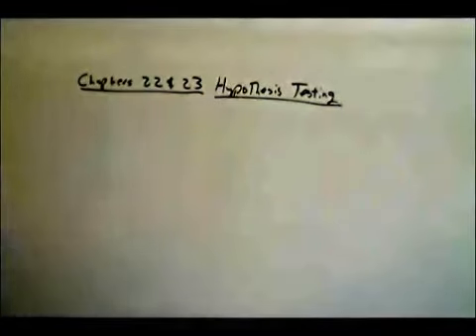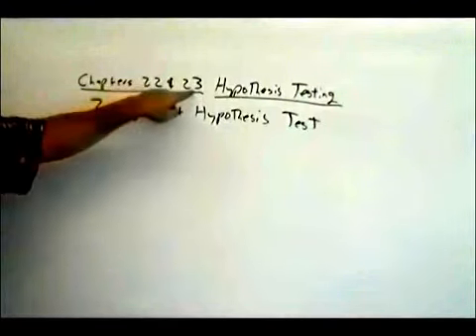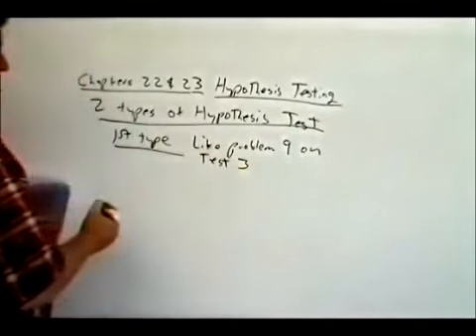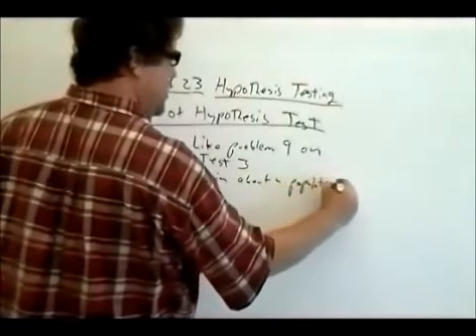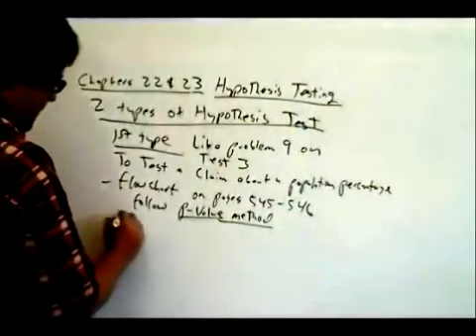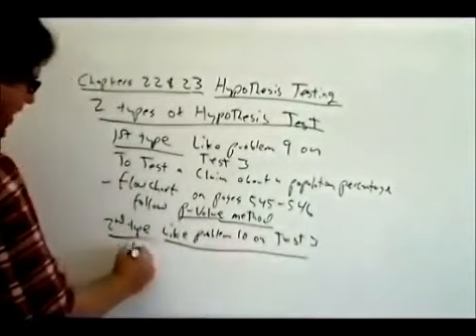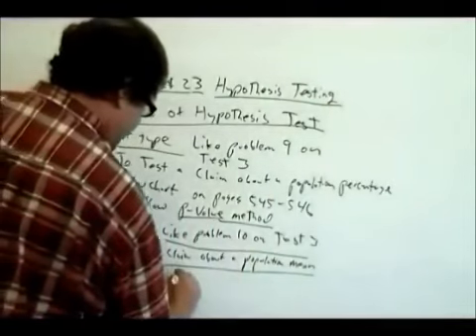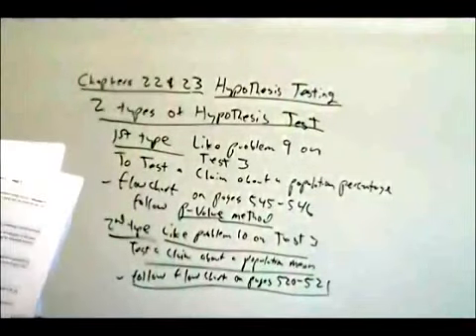Video Part I A 20 Hypothesis Testing Chapters 22 and 23 Math 1530 Summer 2012